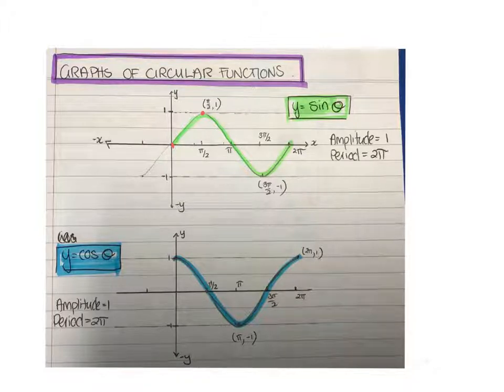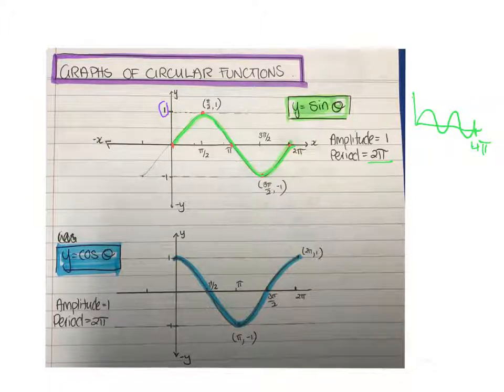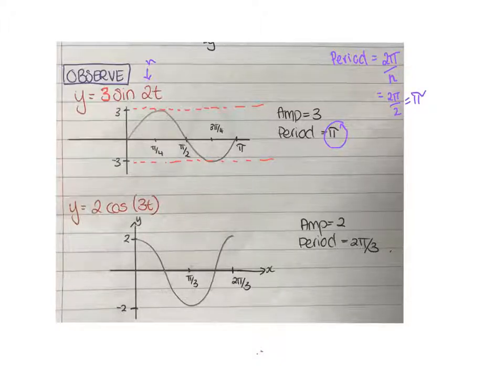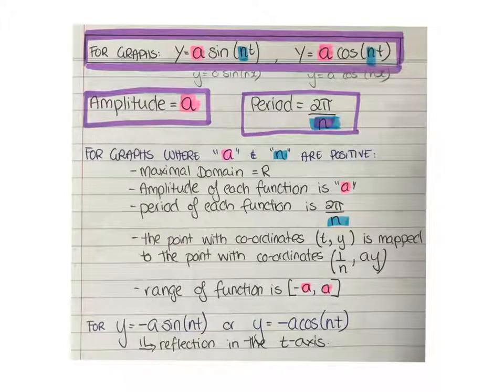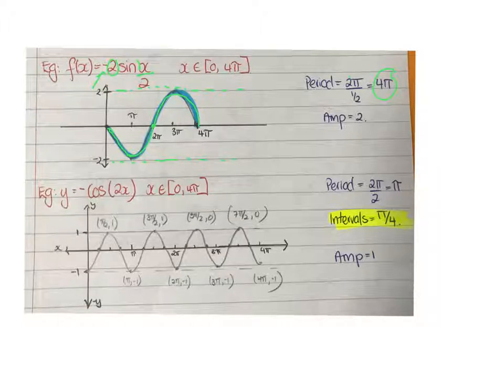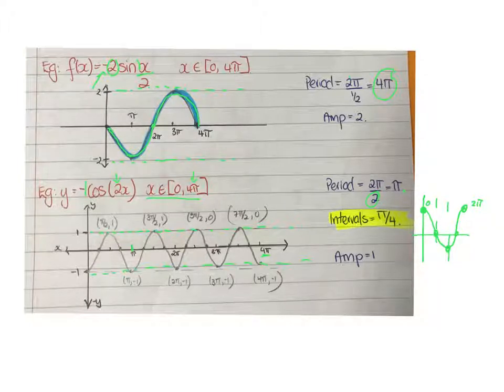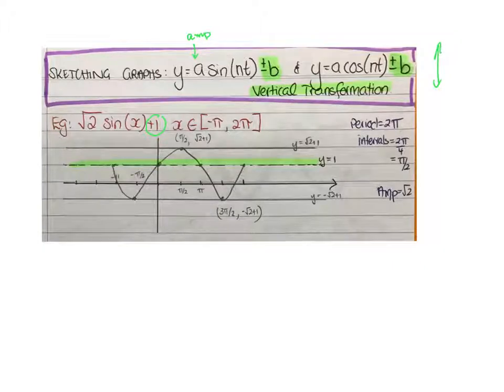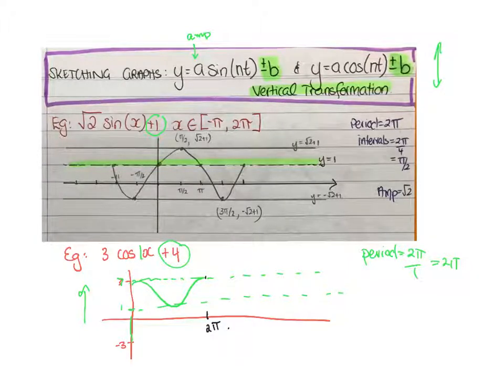11 METHODS CIRCULAR FUNCTIONS 6